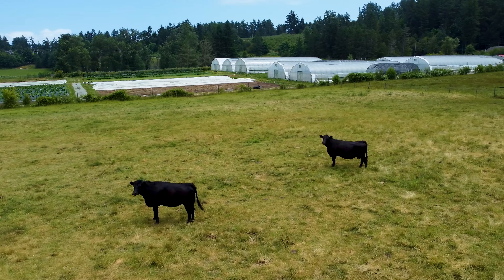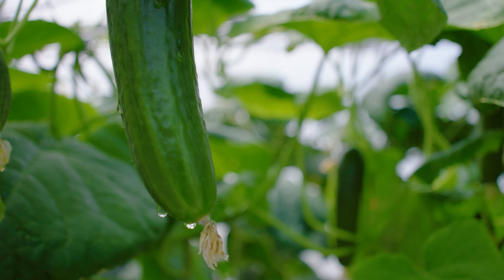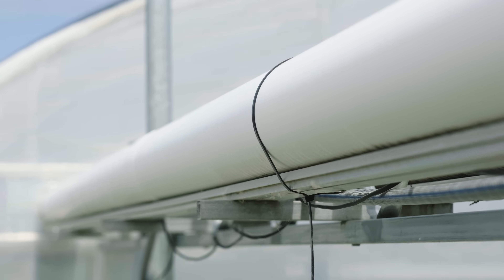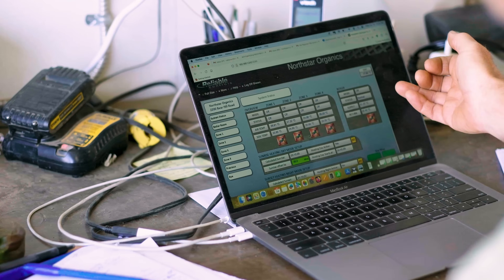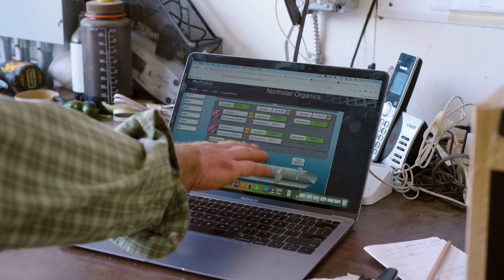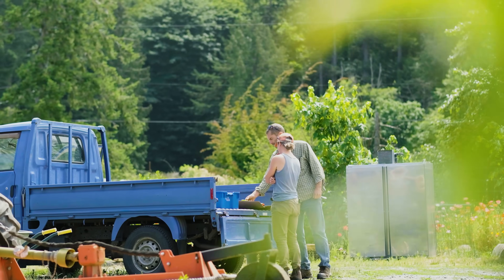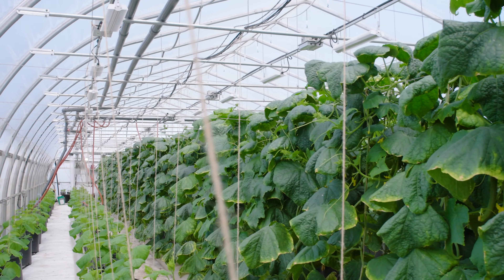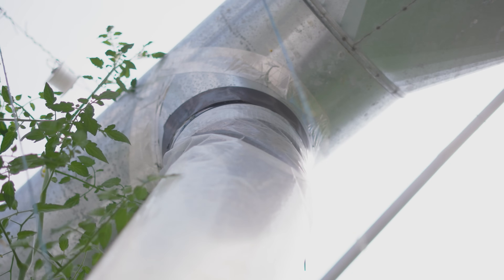Reliable Controls Customer Focus: Northstar Organics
Northstar Organics is a 10-acre organic farm in Central Saanich, on Vancouver Island, BC. Crops in two of their greenhouses rely on perfectly controlled heated environments to grow successfully. “The Reliable Controls system has literally been trouble-free,” says Shawn Dirksen, owner of Northstar Organics.

In this video project profile, Shawn describes how he has full control of his boilers and the ability to adjust setpoints, even when he’s off-site, thanks to the simple and flexible nature of his Reliable Controls automation system, powered by the MACH-ProWebSys™—a BTL-listed BACnet Building Controller (B-BC) with a built-in BACnet Operator Workstation (B-OWS).

Occupant comfort is an important goal in building automation, even when those occupants are plants. Bert Kinnis of Enhanced Control Distribution has been a Reliable Controls Authorized Dealer since 2004. We’re proud of the work he’s done with Northstar Organics.

For more information about Reliable Controls and our sustainable building technology, please